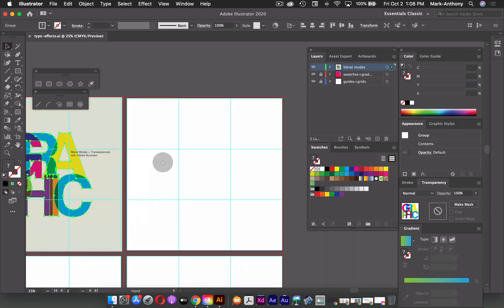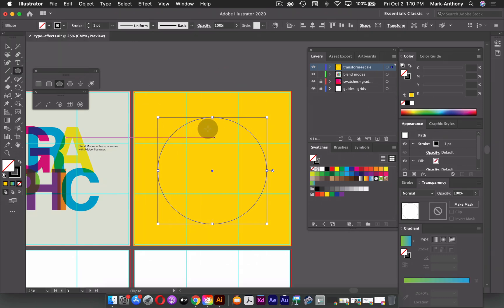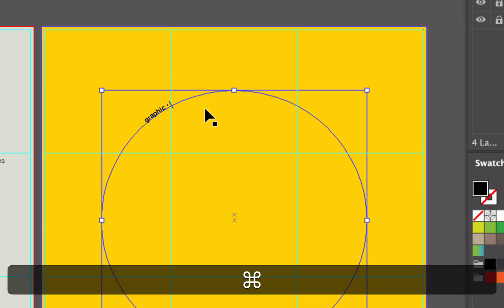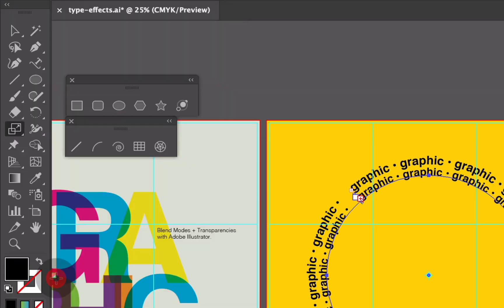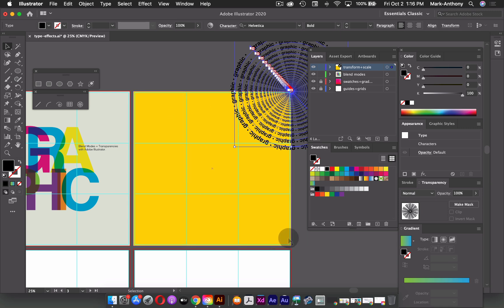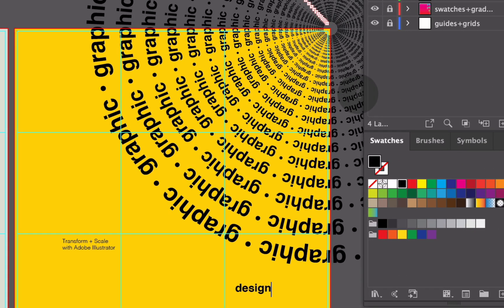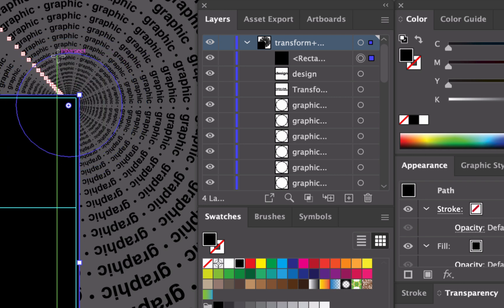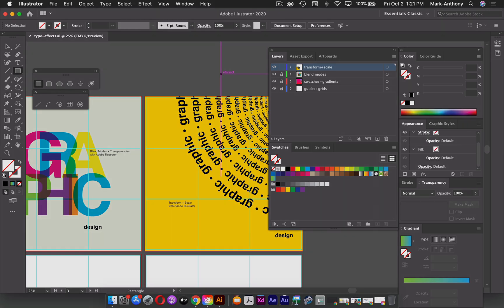03 Type on a Path & Transform Scale — Swiss Inspired Typography Effects Using Adobe Illustrator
In this video, we will apply text on a path and use the transform scale tool using Adobe Illustrator. You will learn how to use tools such as the transform again, the glyph panel, and shortcut keys to help you navigate the workspace more efficiently.